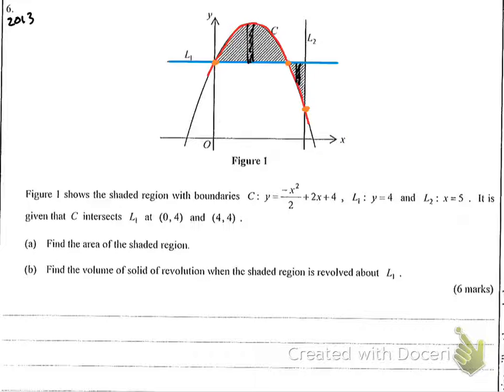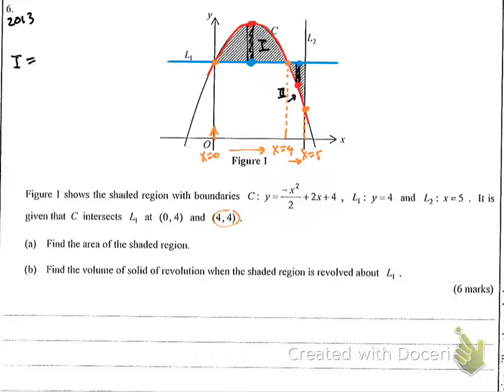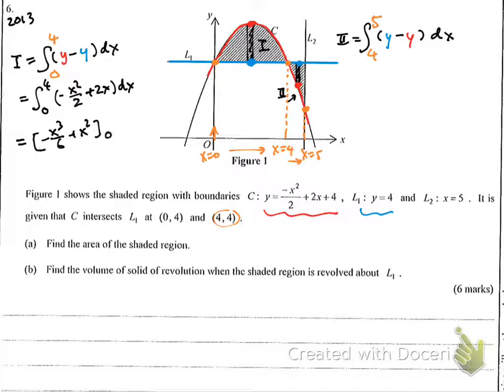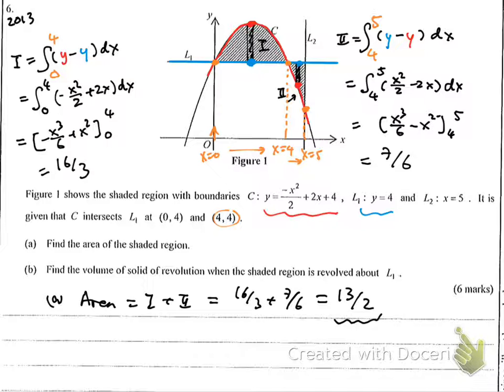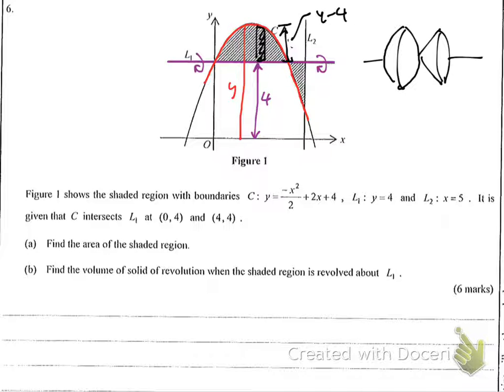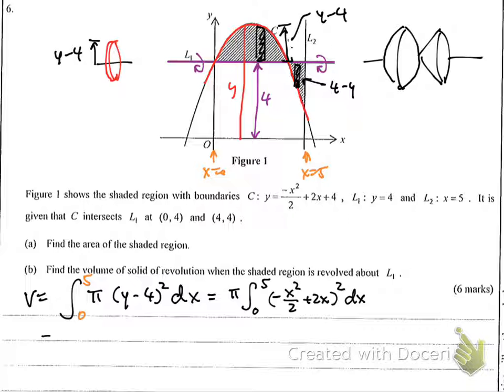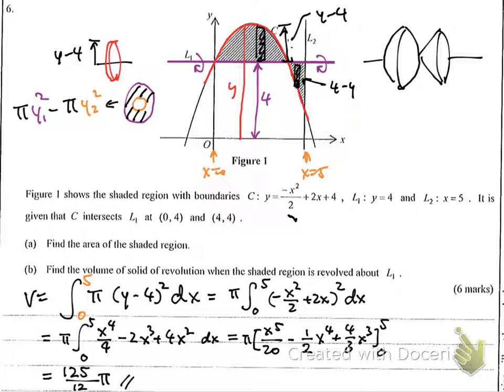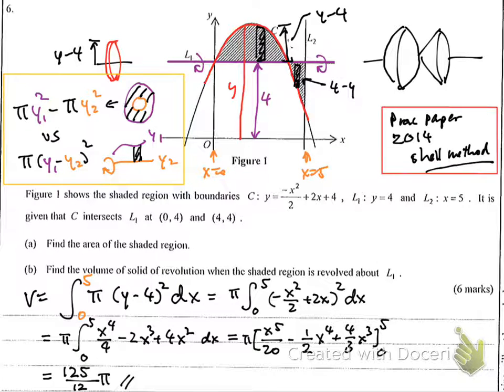M2 Def Integration: Volume 5/5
Revolution about a line parallel to an axis